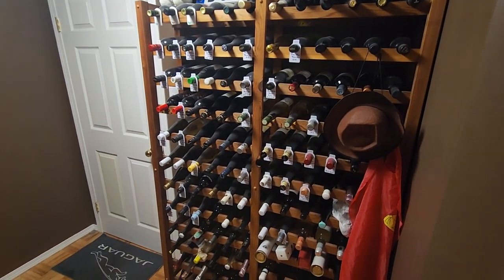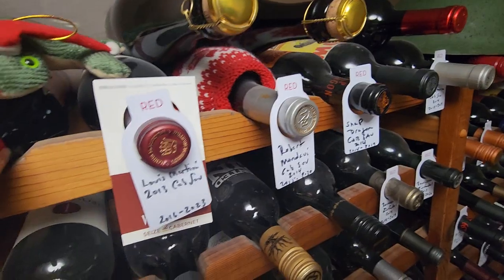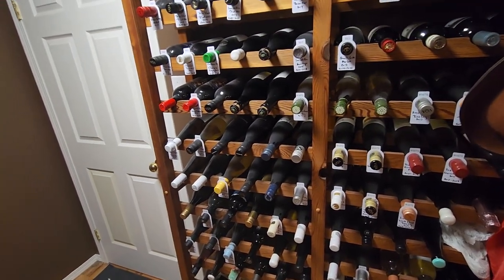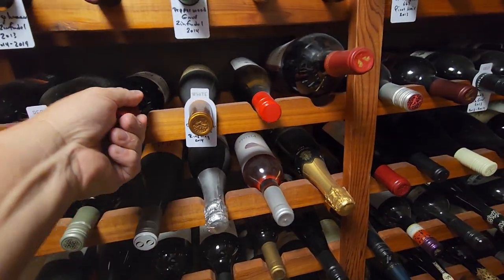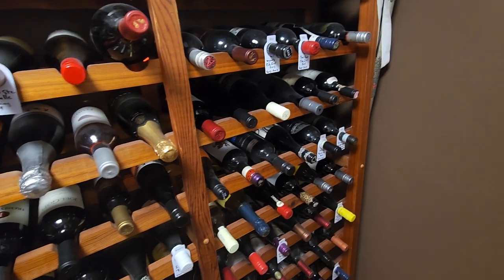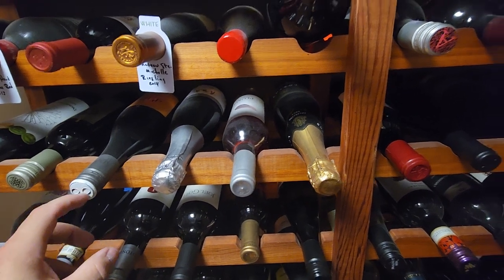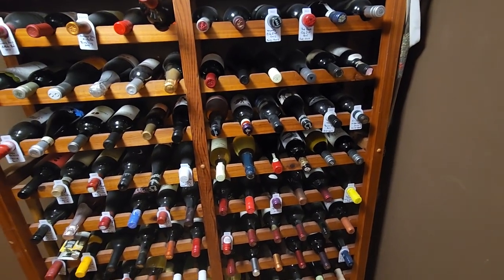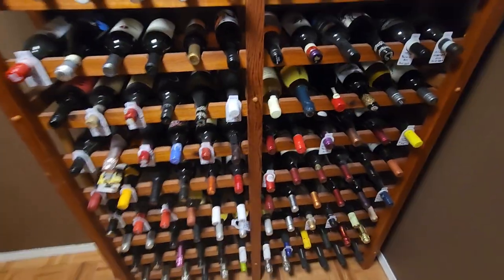Wine Cellar Reorganizing Tour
Time to reorganize my wine cellar.

It has gotten completely out of control. What I need is a bigger cellar or less wine. who am I kidding, I need a bigger cellar. I hope sometime in the very near future that will happen, but I just need to find the space to do it. In the meantime, it is time to clean out and reorganize everything.